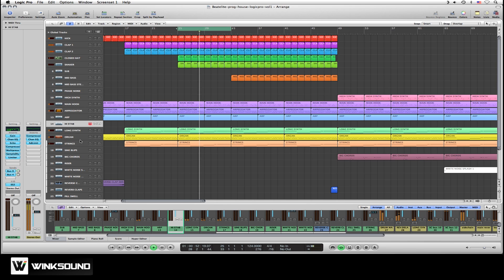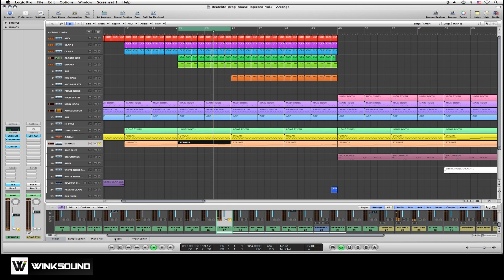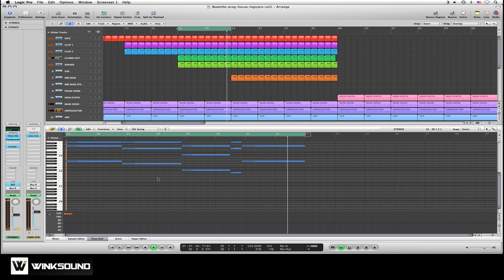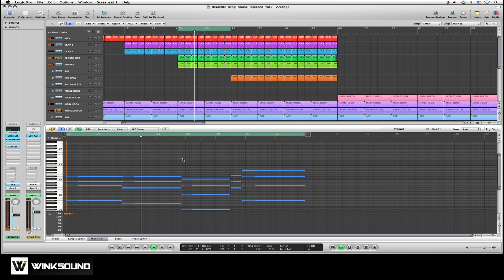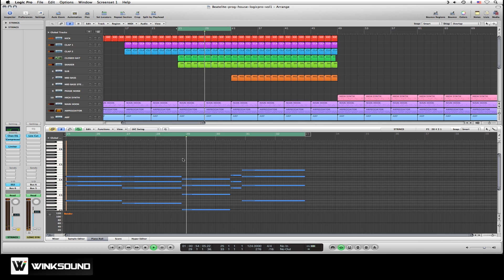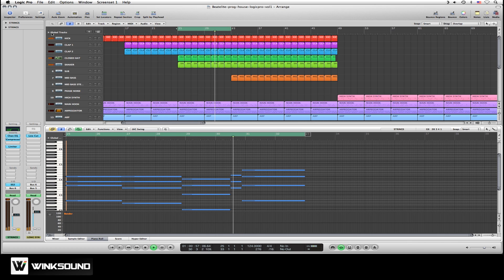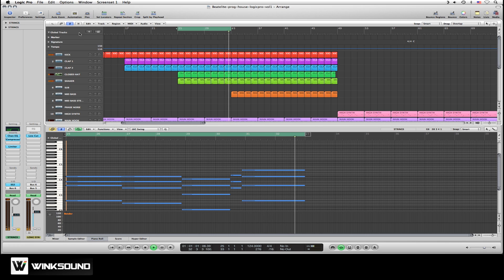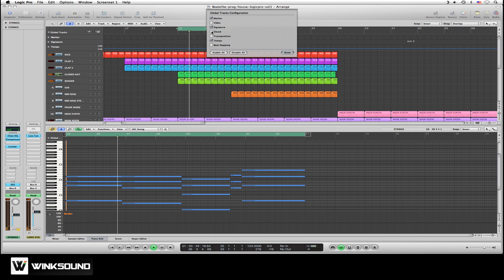Logic Pro: How To Determine Chord Progressions | WinkSound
Knowing which chord progressions are being played in your song can help you communicate better with session players, band members and collaborating producers. In this tutorial we analyze a MIDI chord progression within a Logic Pro song template from Beatelite to demonstrate how to determine which chords are being played in sequence.

Beatelite.com offers downloadable Logic Pro, Ableton Live and Reason templates for electronic music production covering genres such as House, Trance, Dubstep and Hip Hop. Learn more about Beatelite's song templates and connect with them on Twitter and Facebook: